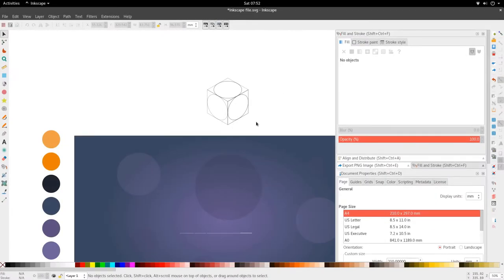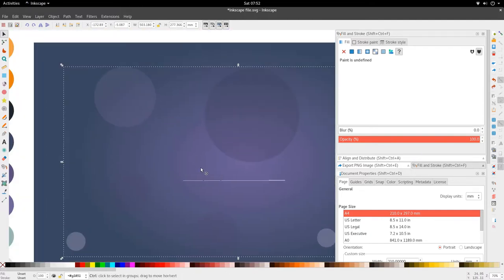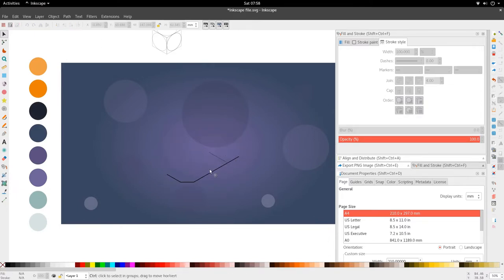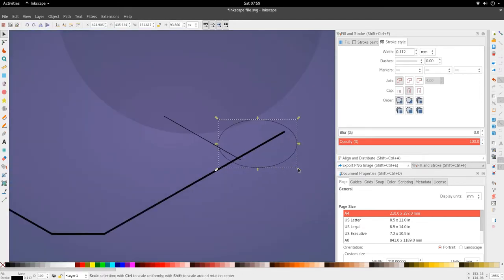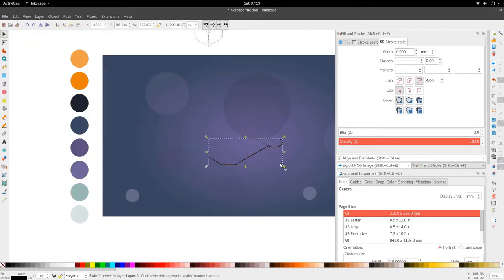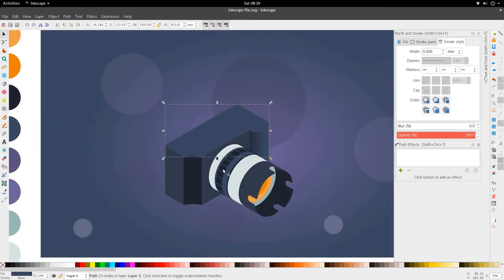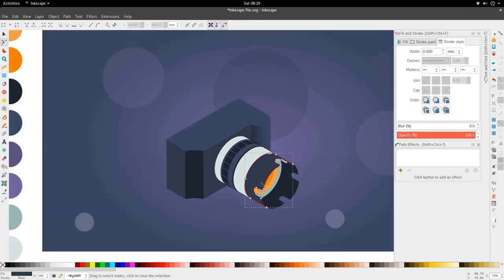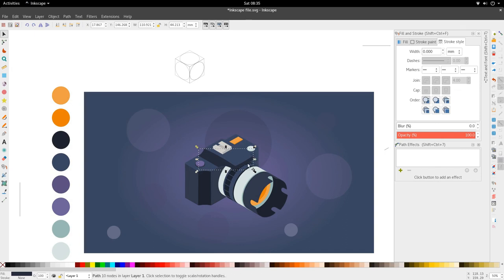Inkscape | Isometic Camera Tutorial